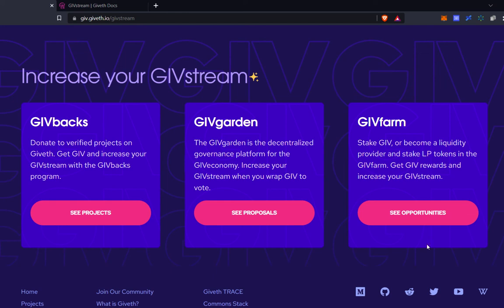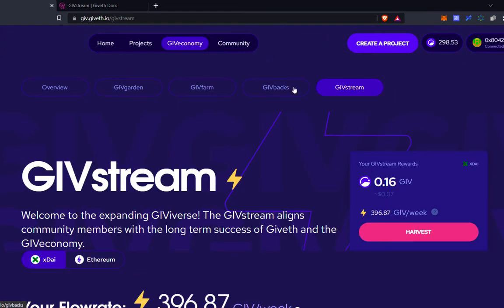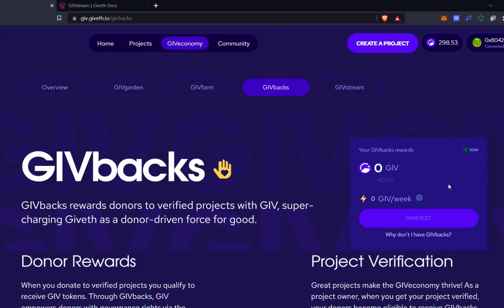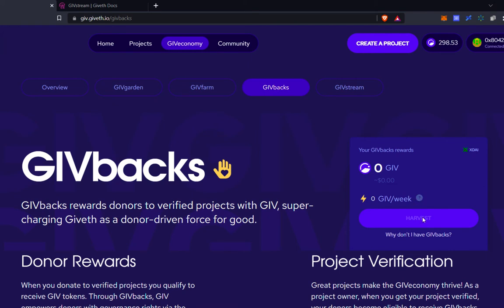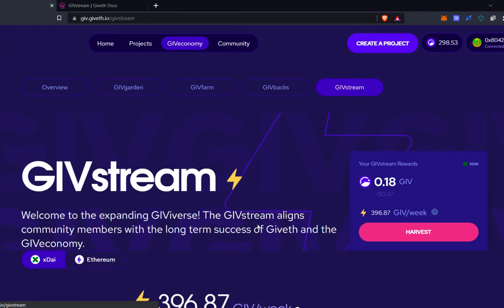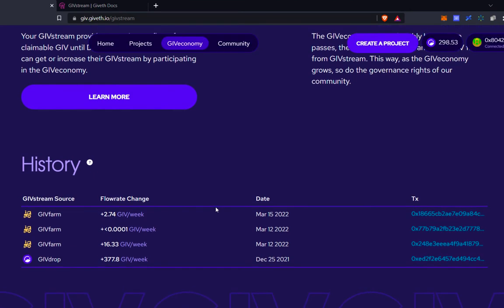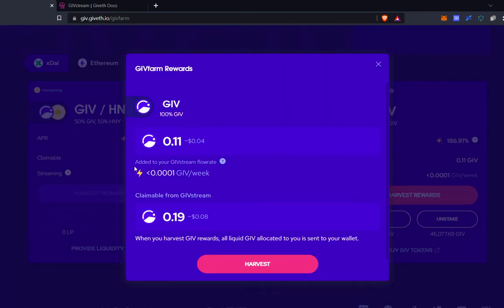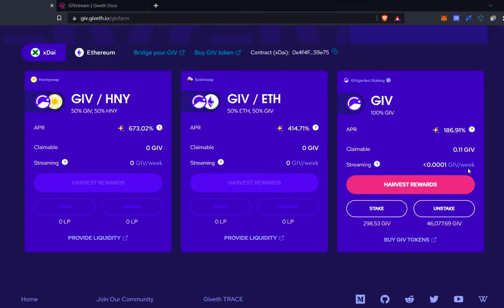Claiming GIVstream Rewards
In this video, we dive deeper into your rewards. When you earn GIVbacks, the part that is allocated to your GIVstream is added to your GIVstream right away. The GIVbacks page presents both the part of your rewards that is liquid and claimable and the part of your rewards that is added to your GIVstream flowrate.